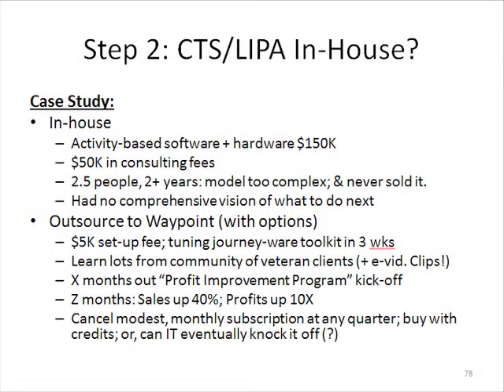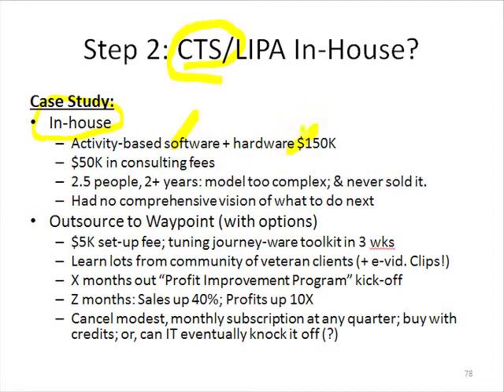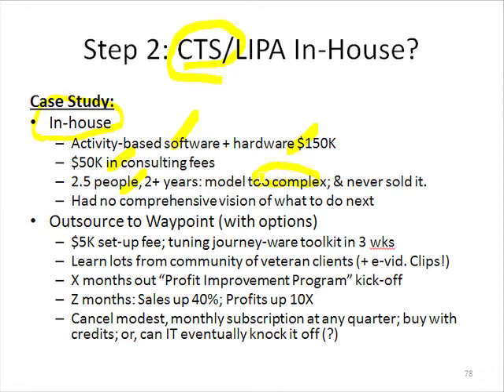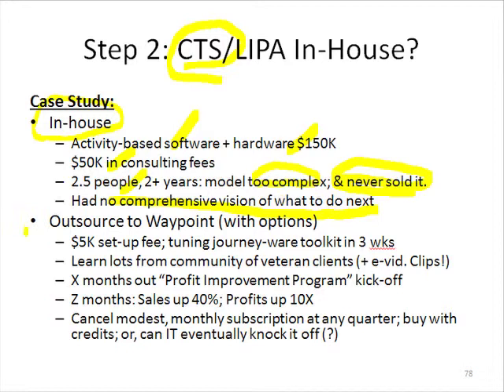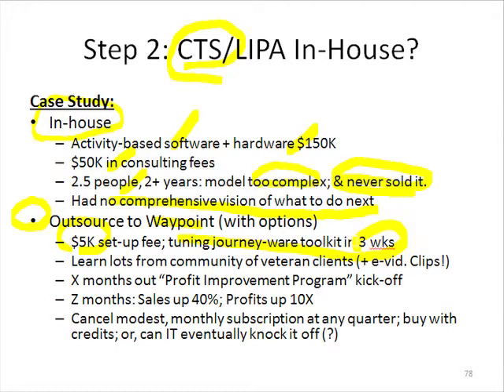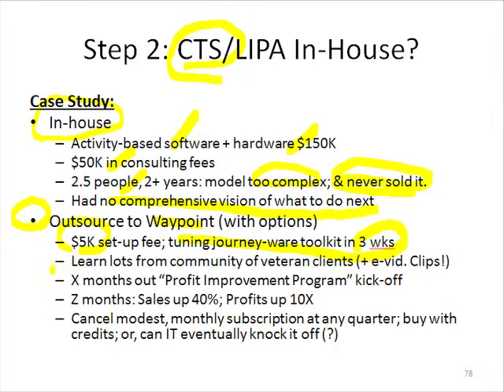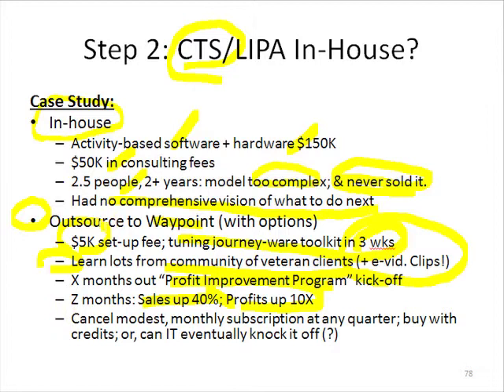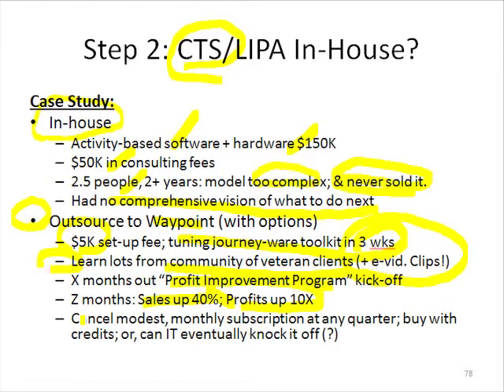Slide 19: Step 2: CTS/LIPA In-House?